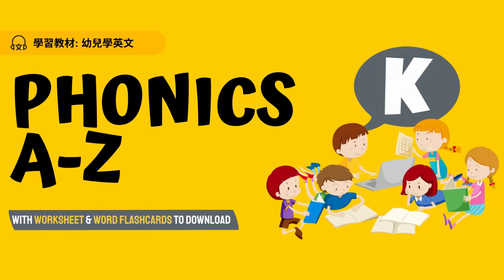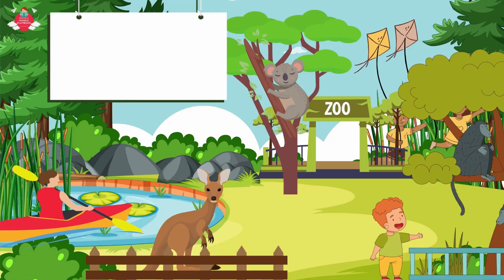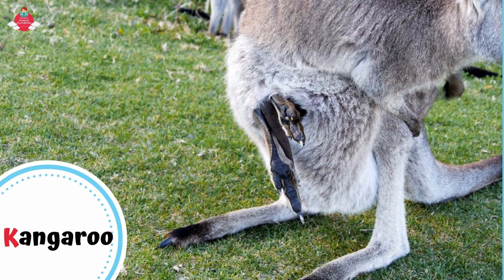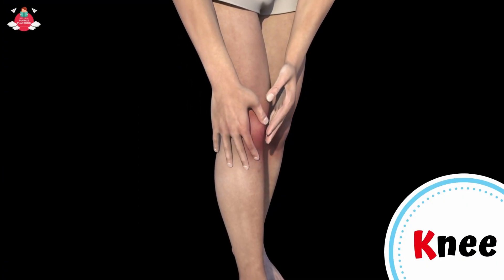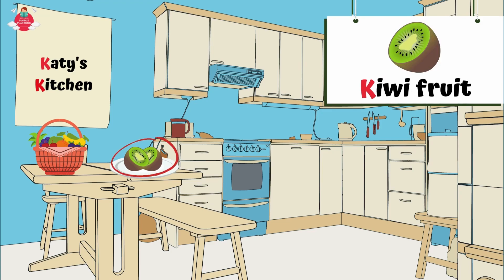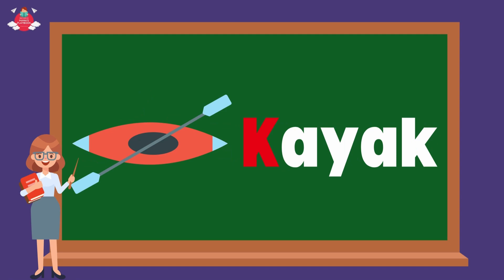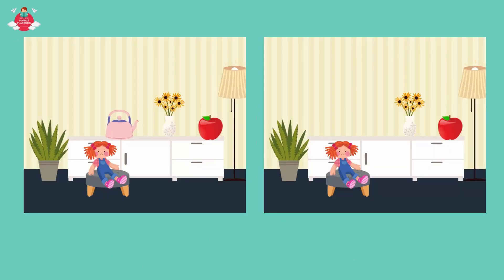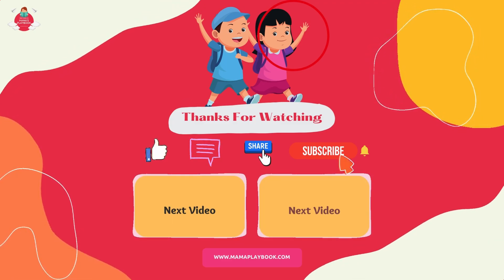PHONICS A-Z | Learning English Alphabets K | Vocabulary for Age 3-6 | with Worksheets and flashcards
Hi, in today's lesson, we will learn everything about English Letter K. As a bonus, each letter has a set of picture word flashcards and worksheets to download which provide reading and writing activities based on the vocabulary and sentences you learnt in this video.

The video, flashcards and worksheets are great teaching materials for teachers, parents and child care providers. Have fun learning!

This video includes:
1. Focusing on the word and sound of letter "K"
2. Learning how to write the English Alphabet Uppercase and Lowercase Letter K.
3. Learning the vocabulary (and its sentences) that start with letter "K"
4. Games to check your understanding

More education videos on Chinese, English, Maths, Art, Science for Kindergarten up to Grade 8.